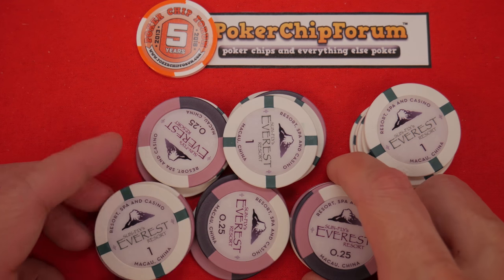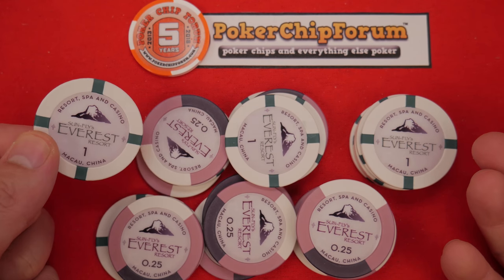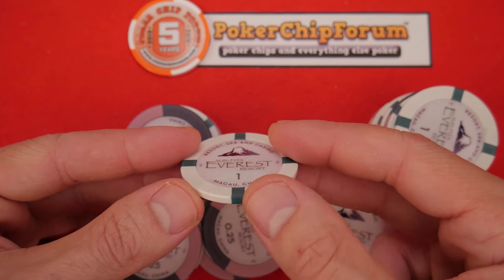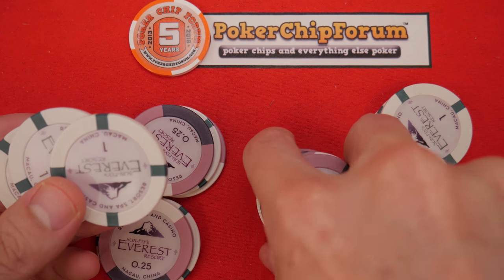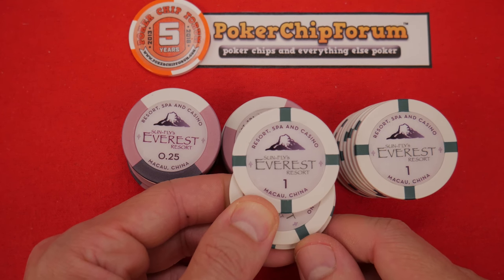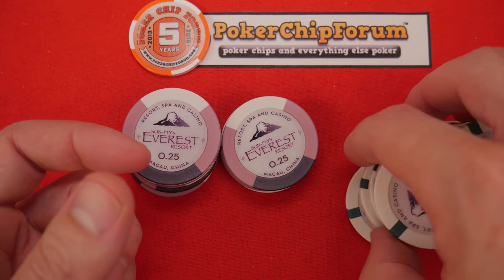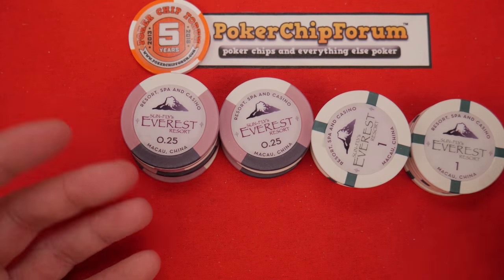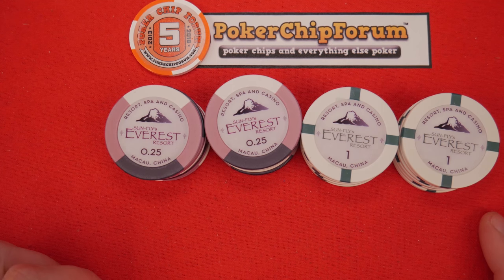Everest Poker Chips - First Impressions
43 mm Sunfly poker chips I ordered trough Apollonchip.